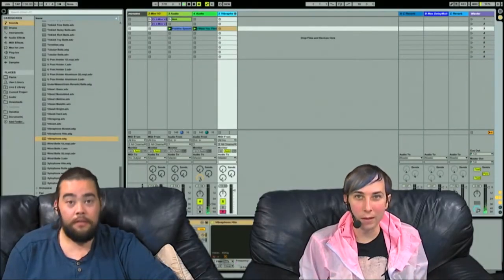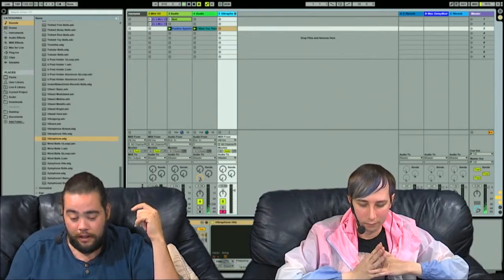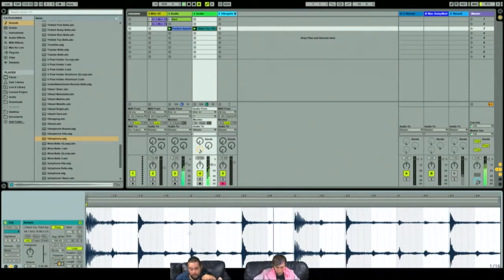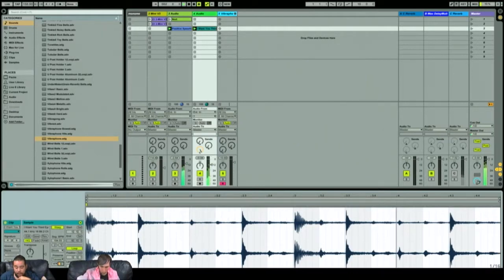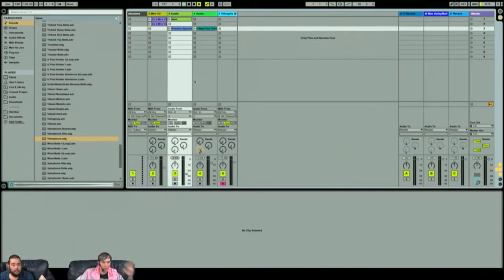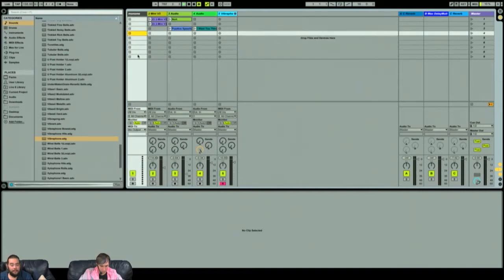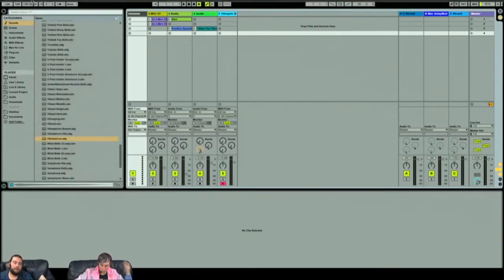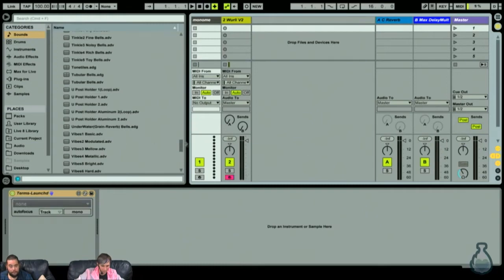Project from Scratch on Ableton Live 9 (A Little Help) feat. Tommy Pedrini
Episode 4: A Little Help with Ben Nix and Tommy Pedrini

Hang with Mr. Ben Nix-Bradley, the man who never takes off his sunglasses, as he makes some sounds and takes a look into new tools and methods that he finds useful and borrows from the stream chat. We look at all kinds of software and techniques as a form of exploration. Learn about how you can make music on the cheap. What the heck a patch is. How to take sounds apart and squish them back together to make something new and interesting!

Have you seen the show? Click on our Twitch TV link to sign up and follow Mint Potion.